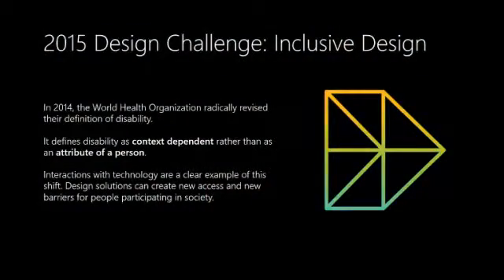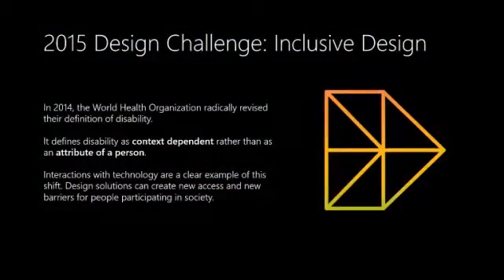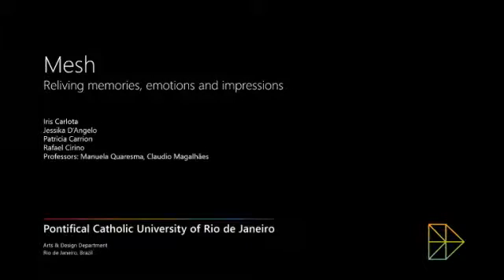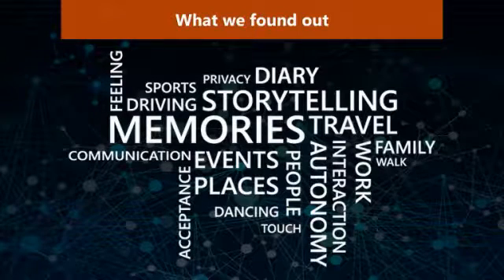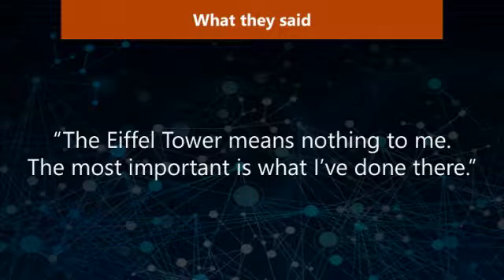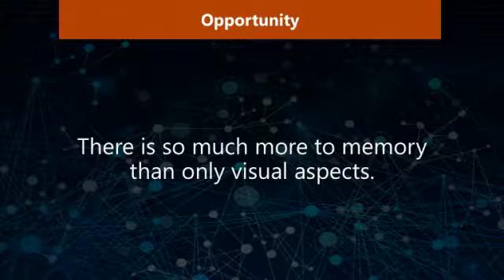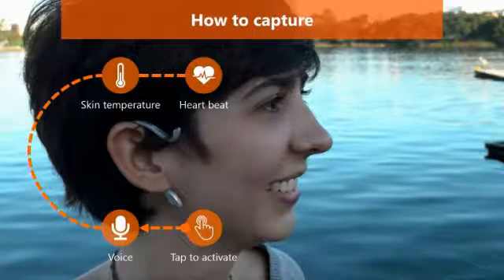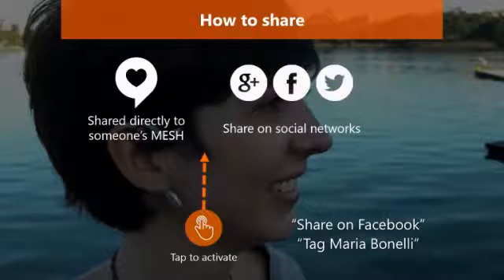Design Expo 2015 - Pontifical Catholic University (Brazil)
In 2014, the World Health Organization radically revised their definition of disability. The crux of this change was to define disability as context dependent rather than as an attribute of a person. Interactions with technology are a clear example of this shift. Design solutions can create new access and new barriers for people participating in society. How can we design to embrace these universal things that make us human, but also create solutions that are highly adaptive to an individual person?   Come see student presentations responding to this challenge on Inclusive Design and Technologies at the Microsoft Design Expo! Winners at top design schools from around the world will give 10-minute presentations on their projects. This year's projects are:    - Adaptool: Attachment base and tools to help people with loss of partial limbs to be more autonomous and increase their employability - New York University Shanghai, China     - Fuzzy Bird: Interactive toy for children with autism that helps improve their social skills and encourages them to be more explorative in free play - Delft University of Technology, Netherlands    - Gather Well: Creating shared knowledge for patients with hearing disabilities and family members after a medical appointment - Carnegie Mellon University, USA     - Loom: Sharing stories and keeping memories between the physical and digital world as well as generations - University of Washington, USA     - Mesh: A system that allows the user to register, share and relive memories bound to physical locations - Pontifical Catholic University of Rio de Janeiro, Brazil     - Seams &amp; Superpowers: How ecologies formed by wearables and the Internet of Things create superpowers for people, overcoming their contextual and temporary disabilities - Art Center College of Design, USA     - Sparkle!: Service &amp; wearable device designed to help blind shoppers buy clothes - Korea Advanced Institute of Science and Technology (KAIST), South Korea    - Tracktile: Electronically augmented, custom-made tactlile maps which allow their users to familiarize themselves with unknown surroundings in advance - University of Potsdam, Germany